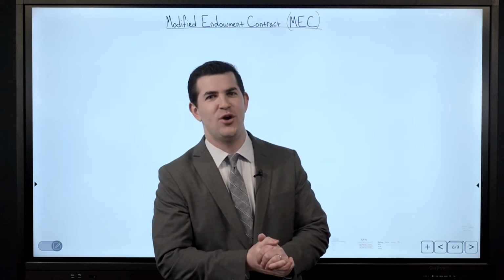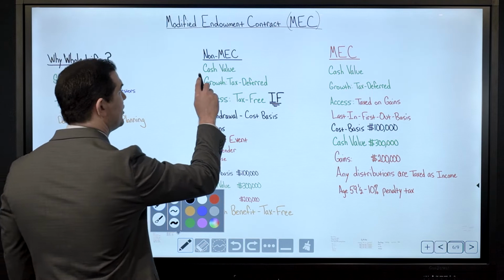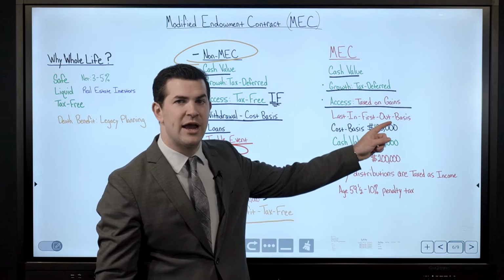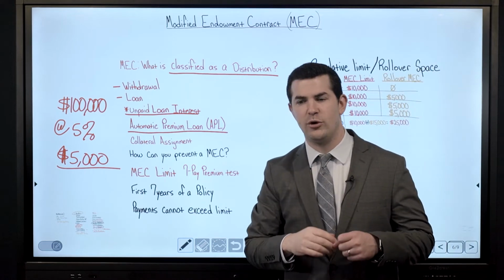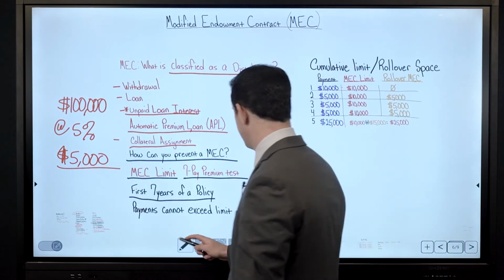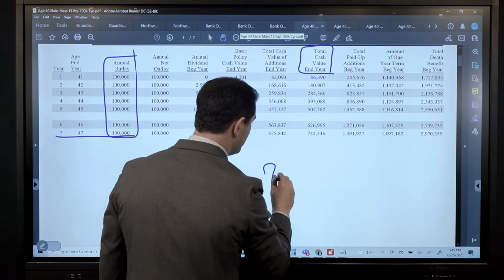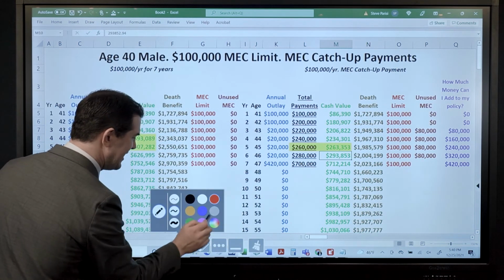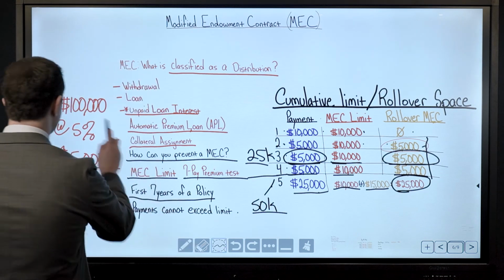A Deep Dive into MECs (Non-MECs, Taxable Events & more!) | IBC Global